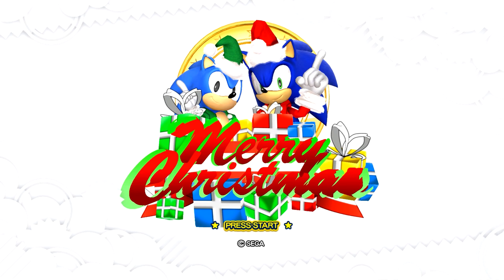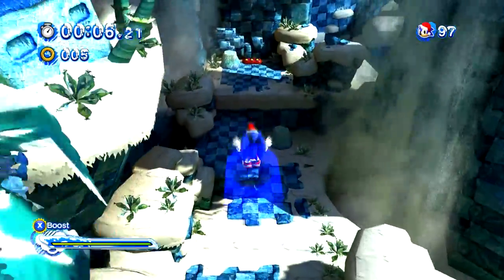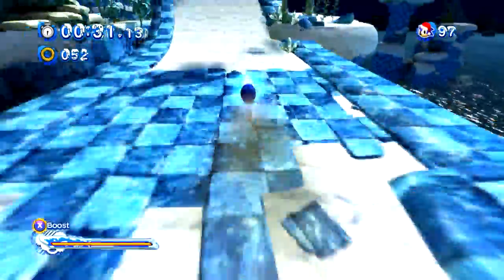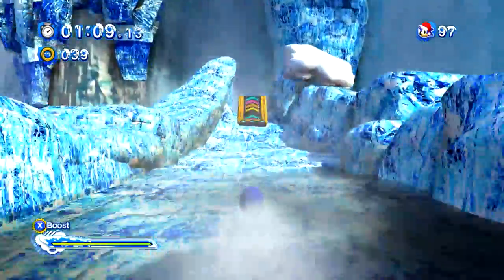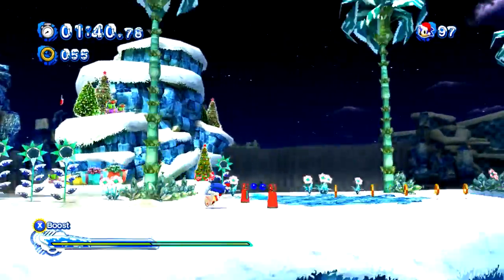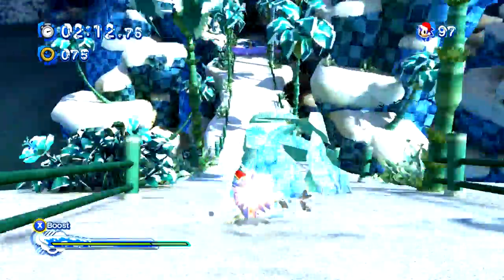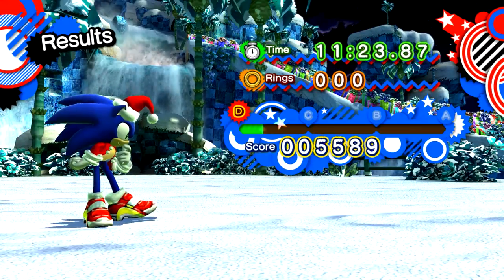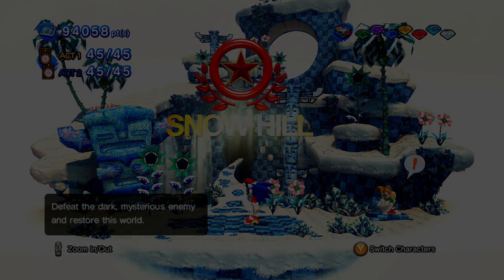Sonic Generations MOD: Christmas Generations at Snow Hill (Download Link)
This Mod is perfect For Christmas If your watching this Christmas Merry Christmas. Your Gift is in the Link to this Mod: